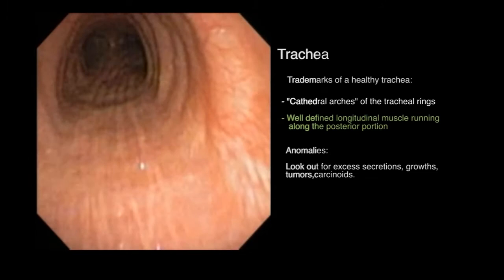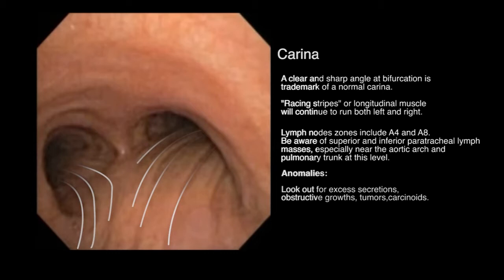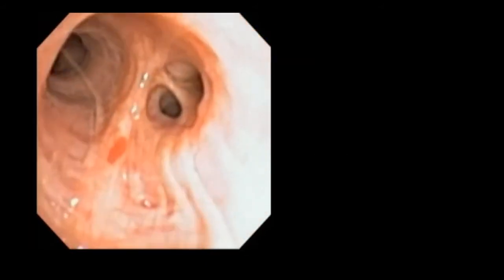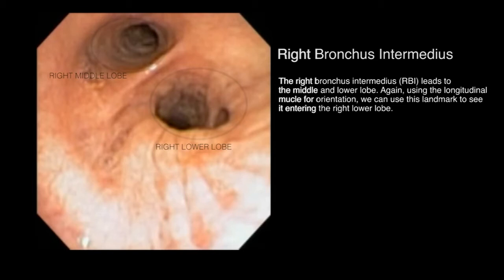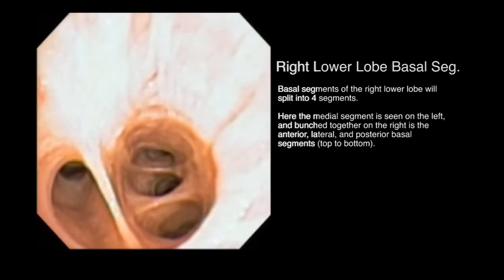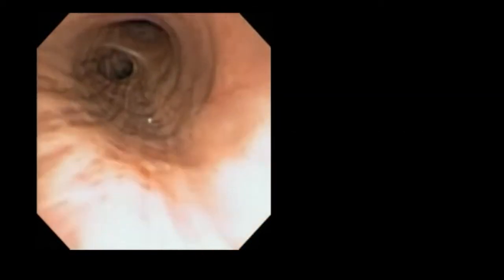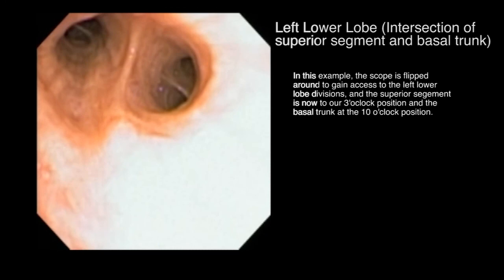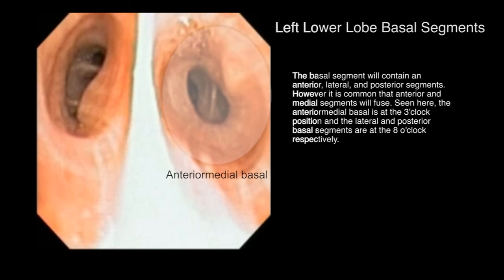Bronchial Tree Segmental Anatomy from an Endobronchial View